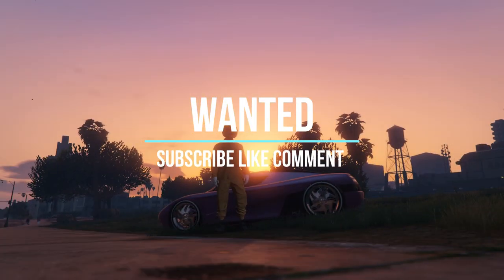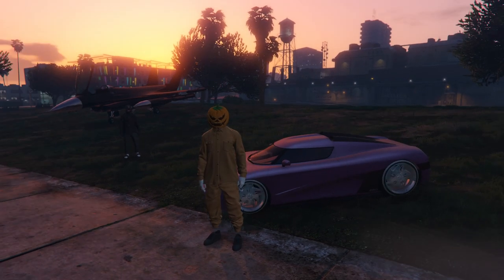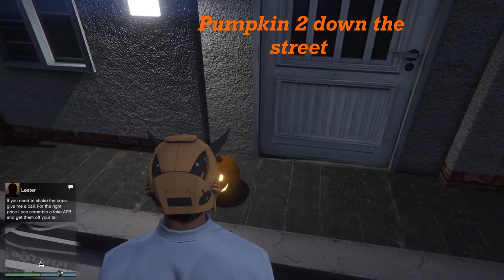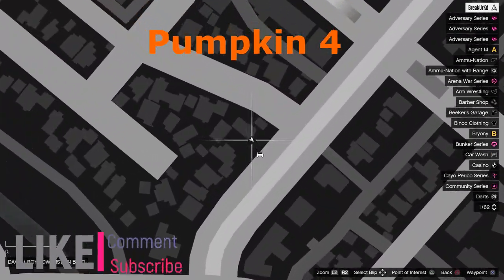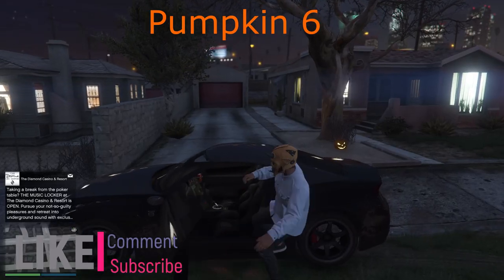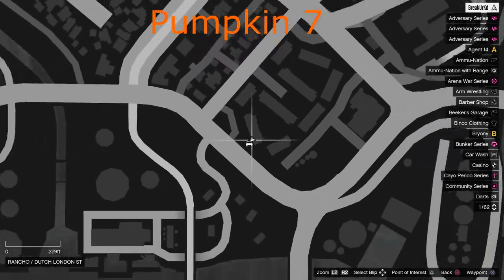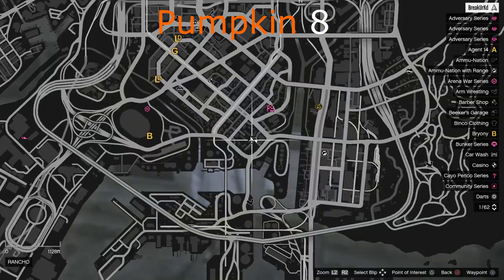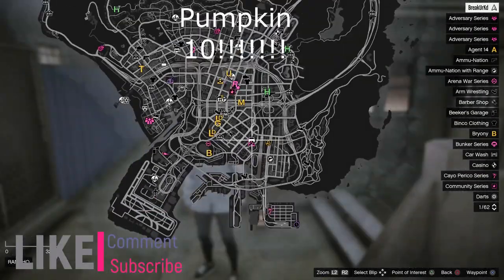GTA Online Pc/Ps5/Ps4 Pumpkin 10 Jack o' Lantern LIMITED TIME ONLY ** LEGIT STEP BY STEP**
i will also be putting up different gameplays i play all sorts of games JOIN MY YOUTUBE GAMING JOURNEY I AM ALSO making my twitch channel soon